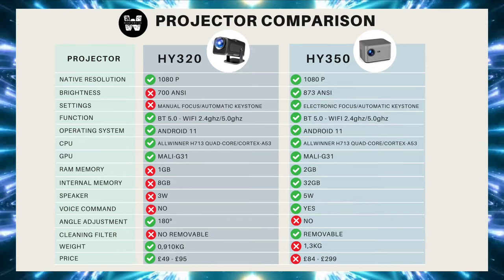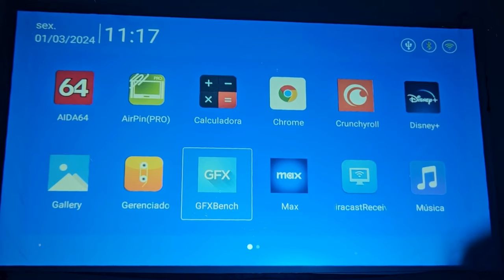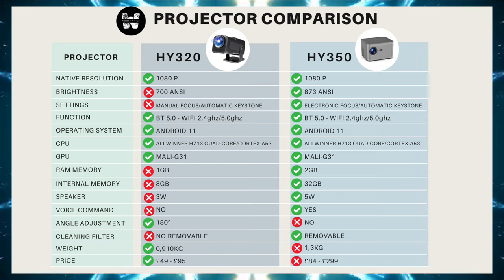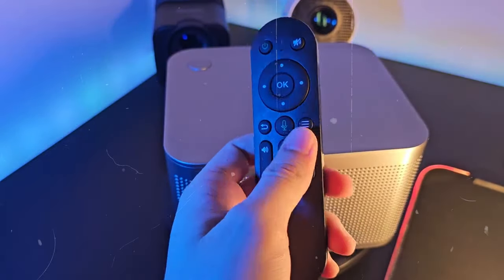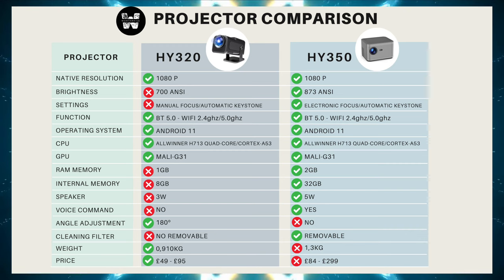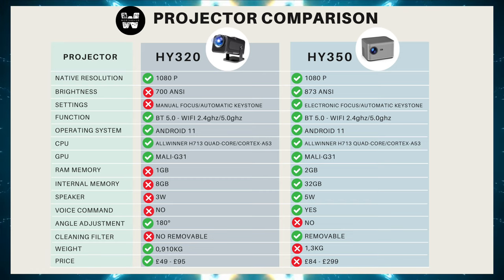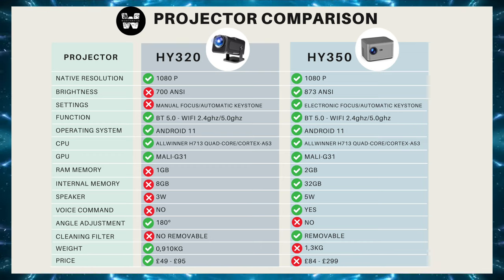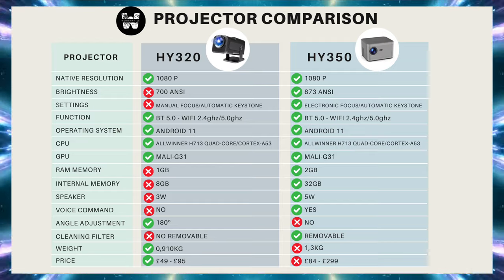HY320 vs HY350 Projector Comparison: Features, Performance, and Value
Link HY320 (Amazon)

Link HY320 (AliExpress)

Link HY350 (Amazon)

Link HY350 (AliExpress)

In this video on the WorthWhile channel, we delve into a detailed comparison between the HY320 and HY350 projectors. Covering various aspects like native resolution, brightness, focus, connectivity, and more, we aim to provide a comprehensive understanding to help you make an informed decision. While the HY350 takes the lead in many aspects such as RAM, internal memory, and speaker quality, the HY320 holds its ground with its affordability and mobility. We also discuss pricing and where to find the best deals. So, whether you prioritize performance or portability, this video will guide you towards the right choice for your needs.